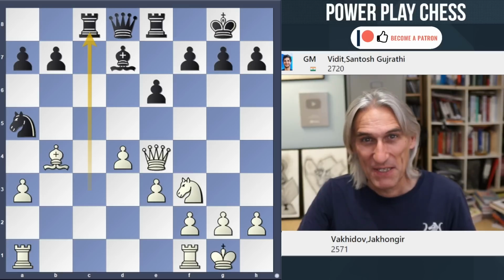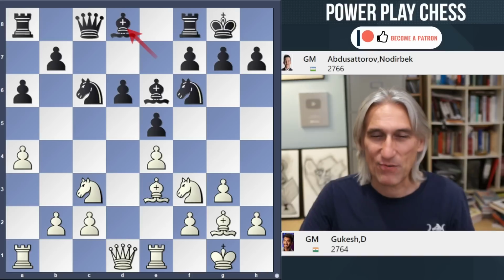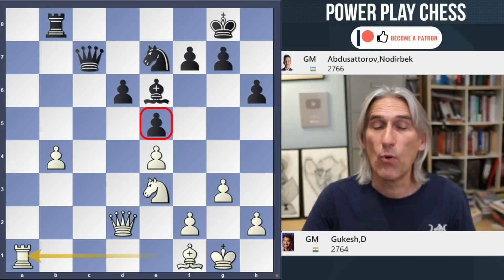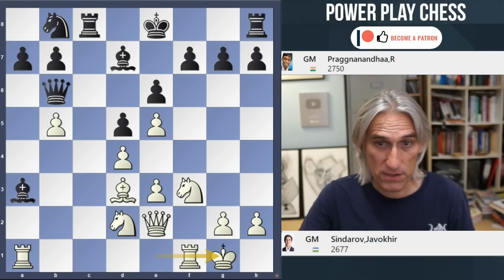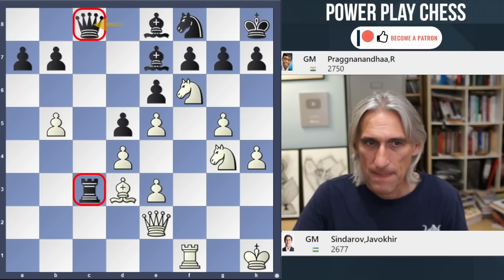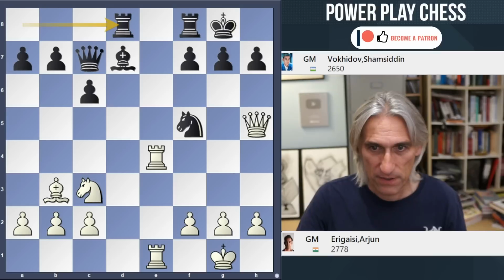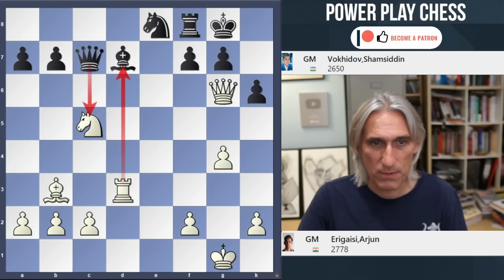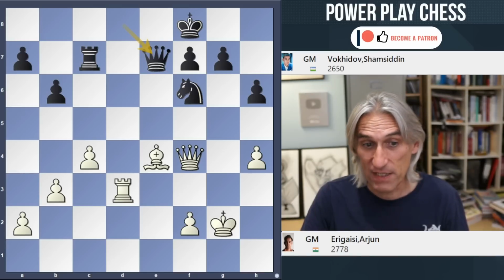Battle for Gold | India vs Uzbekistan | Olympiad Budapest 2024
GM Daniel King examines the games from the India vs Uzbekistan match from the Chess Olympiad Budapest 2024.

Auf Deutsch.